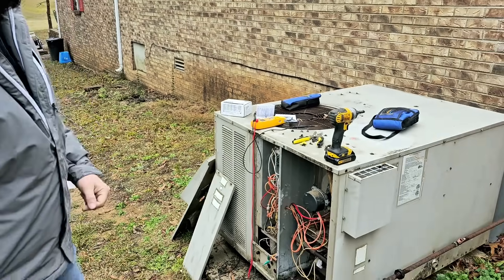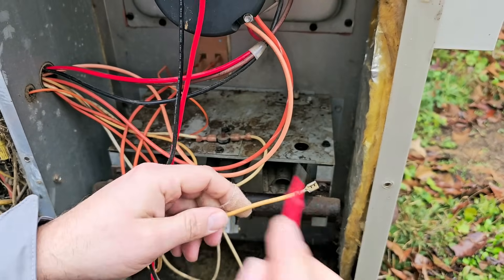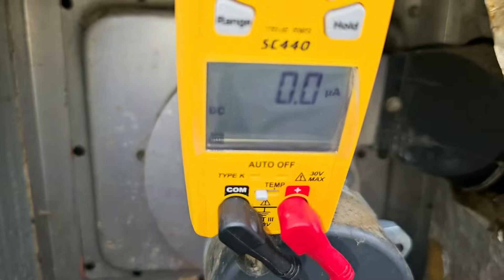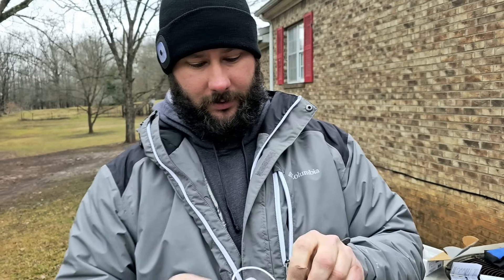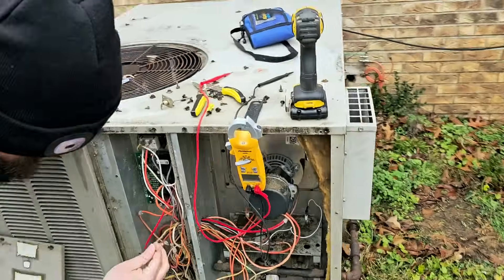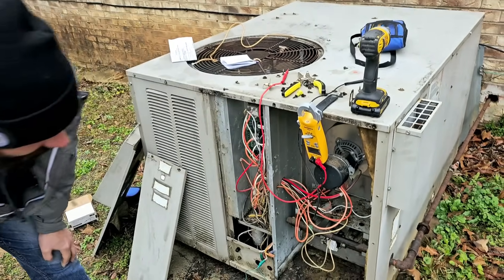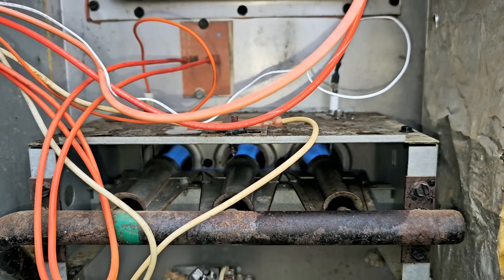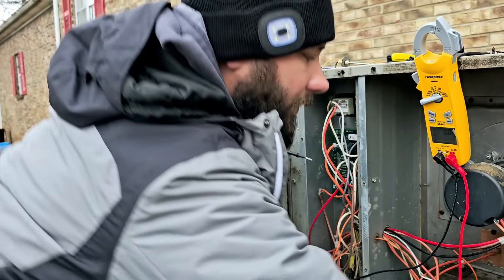How to check the Flame Sensor?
Tools

White Rodgers 790-843A1 Furnace Flame Sensor Replacement